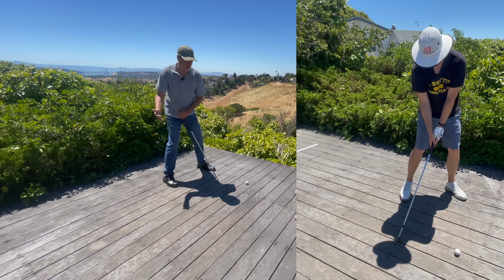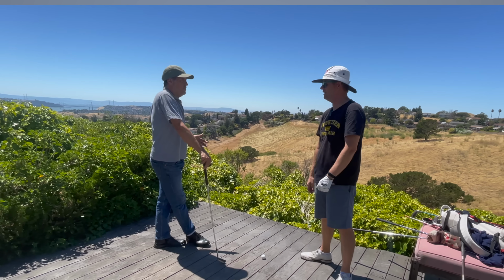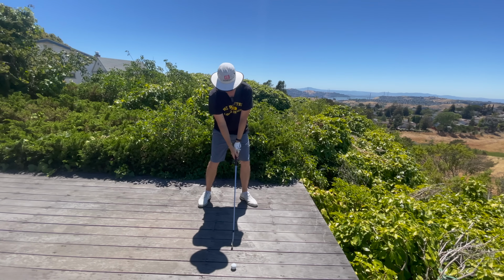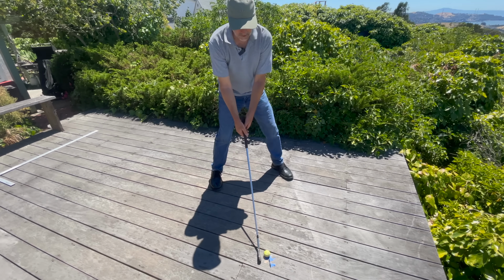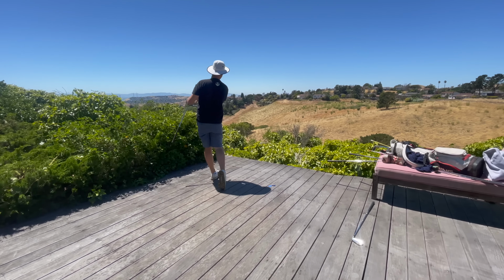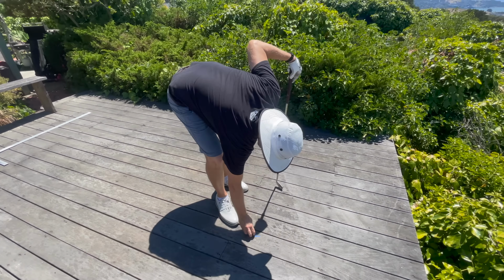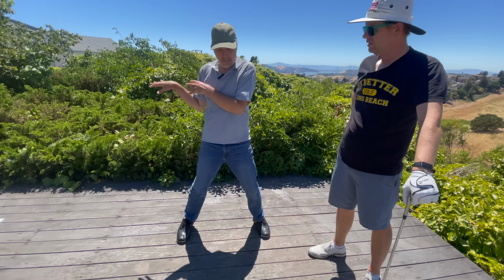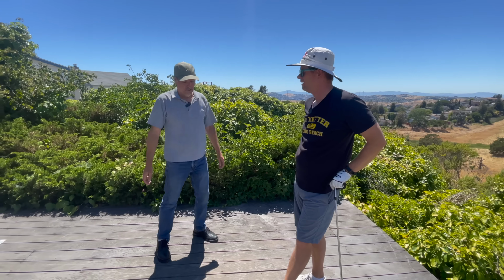DRILLING TO HIT BETTER STRAIGHTER IRONS. @lagpressure on BBG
Thanks to  @John Erickson

In the bag TMAG Stealth, Srixon z765 irons